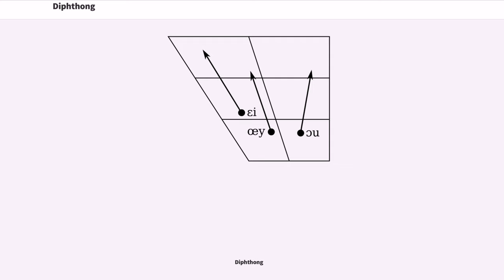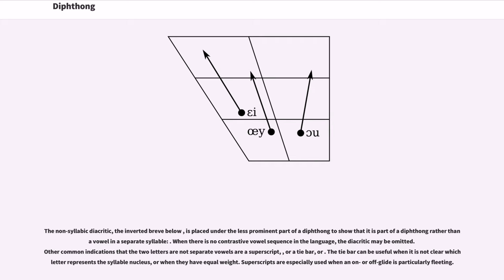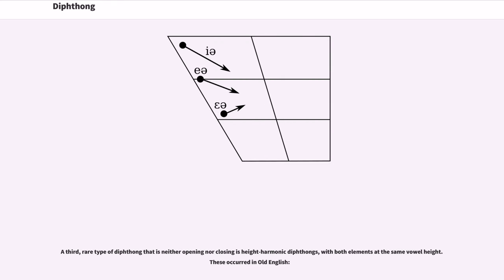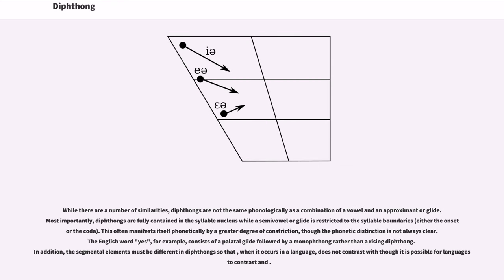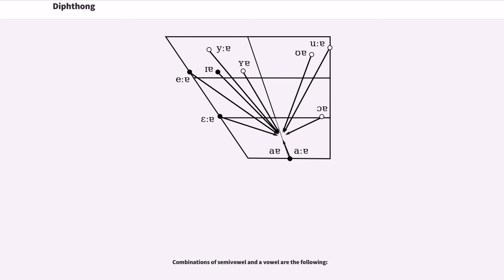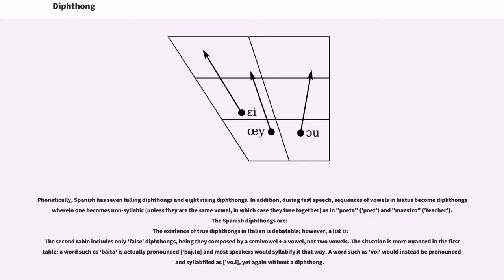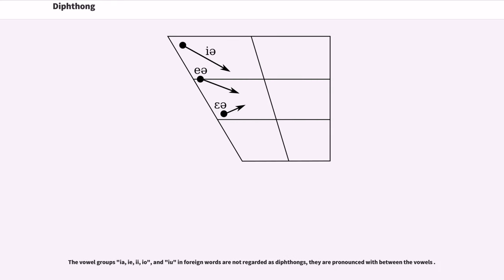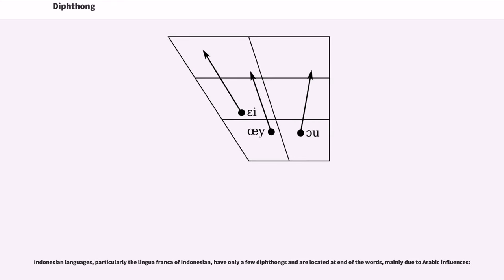Diphthong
A diphthong ( or ; from Greek: , "diphthongos", literally "double sound" or "double tone"), also known as a gliding vowel, is a combination of two adjacent vowel sounds within the same syllable. Technically, a diphthong is a vowel with two different targets: that is, the tongue (and/or other parts of the speech apparatus) moves during the pronunciation of the vowel. In many dialects of English, the phrase "no highway cowboys" has five distinct diphthongs, one in every syllable.

Diphthongs contrast with monophthongs, where the tongue or other speech organs do not move and the syllable contains only a single vowel sound. For instance, in English, the word "ah" is spoken as a monophthong (), while the word "ow" is spoken as a diphthong in most dialects (). Where two adjacent vowel sounds occur in different syllables—for example, in the English word "re-elect"—the result is described as hiatus, not as a diphthong.

Diphthongs often form when separate vowels are run together in rapid speech during a conversation. However, there are also unitary diphthongs, as in the English examples above, which are heard by listeners as single-vowel sounds (phonemes).

Diphthongs use two vowel sounds in one syllable to make a speech sound.

In the International Phonetic Alphabet (IPA), monophthongs are transcribed with one symbol, as in English "sun" , in which represents a monophthong. Diphthongs are transcribed with two symbols, as in English "high" or "cow" , in which and represent diphthongs.

Diphthongs may be transcribed with two vowel symbols or with a vowel symbol and a semivowel symbol. In the words above, the less prominent member of the diphthong can be represented with the symbols for the palatal approximant and the labiovelar approximant , with the symbols for the close vowels and , or the symbols for the near-close vowels and :

Some transcriptions are broader o...